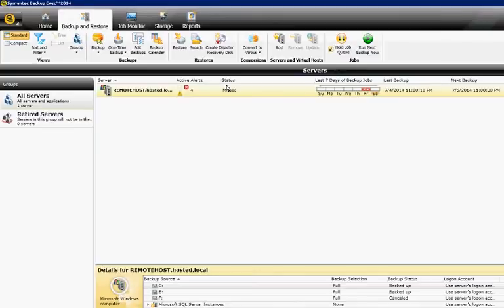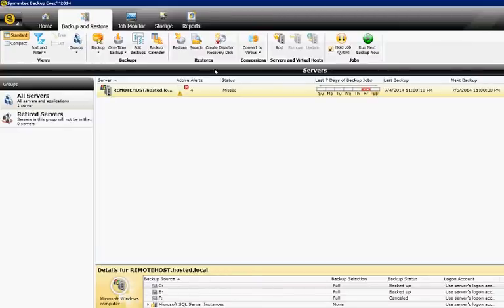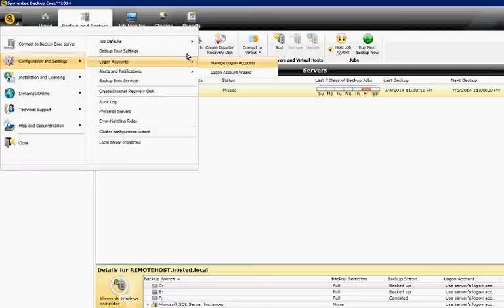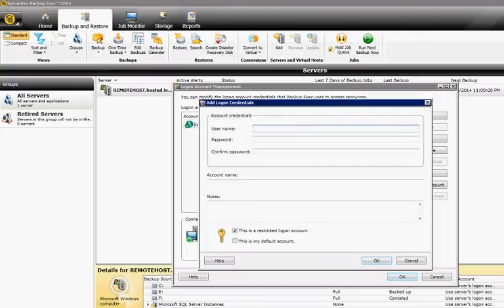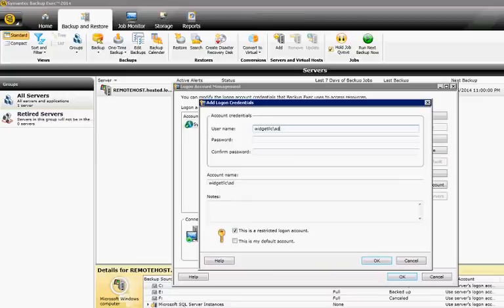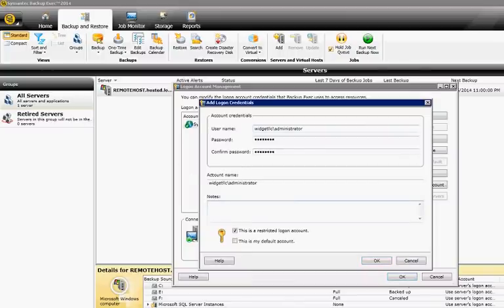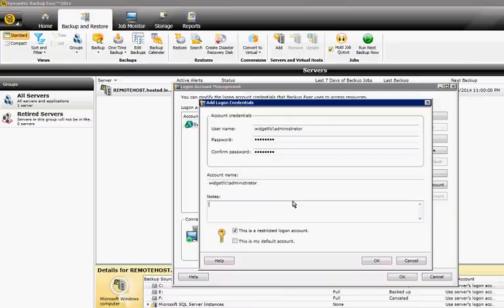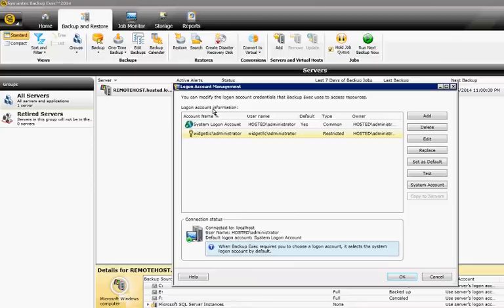How to add a logon account in Backup Exec 2014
Author, teacher, and talk show host Robert McMillen shows you how to  add a logon account in Backup Exec 2014